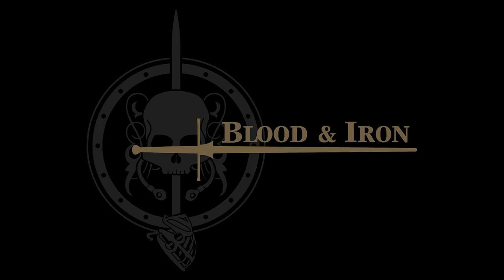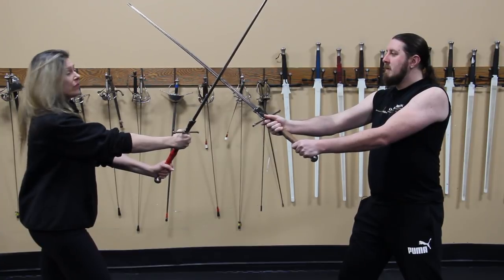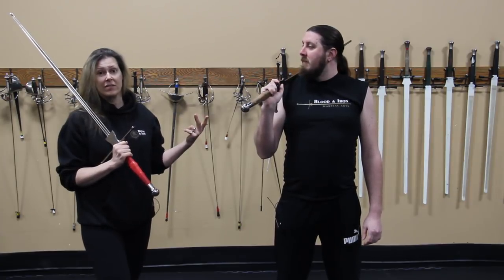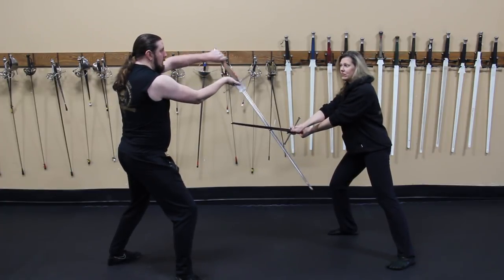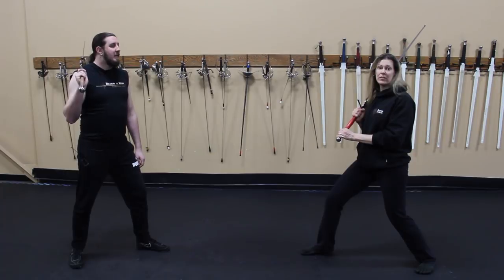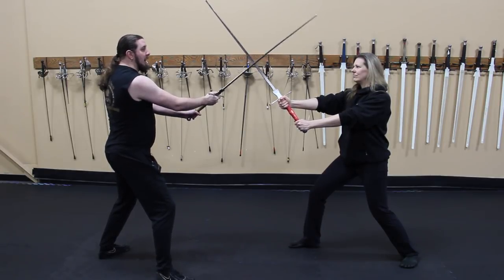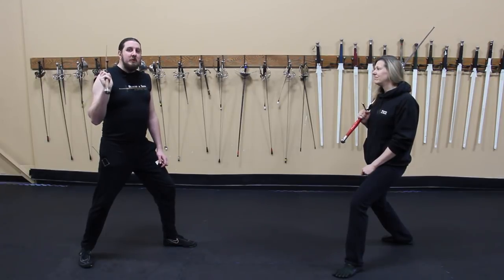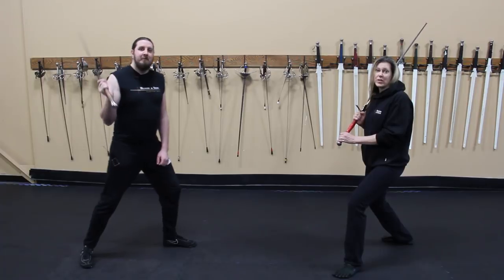Swords can FEEL things? - Fühlen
The "feeling" or Fuhlen you can get from a sword, whether it be longsword, rapier, is invaluable information and allows you to quickly react to what your opponent is doing.

Weapons used in video:
Dark Horse Blades Feders